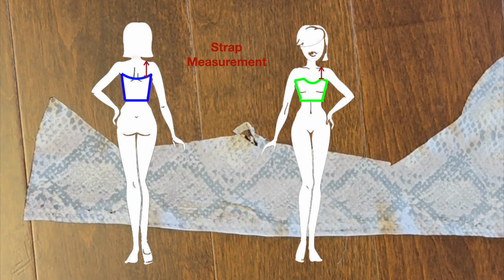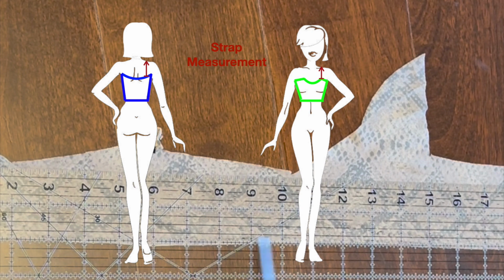Spaghetti Strap Body Con Dress Pattern Tutorial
Watch this tutorial to get step by step instructions on how to create the pattern for this body con dress.
Chapters
0:00:00 Intro to the design
0:01:04 Front Dress Pattern
0:02:50 Measuring Ease with Knits
0:08:11 Back Dress Pattern
0:10:57 Front Lining Pattern
0:12:30 Back Lining Pattern
0:13:29 Strap Pattern
0:15:27 Altering Bottom Hemline